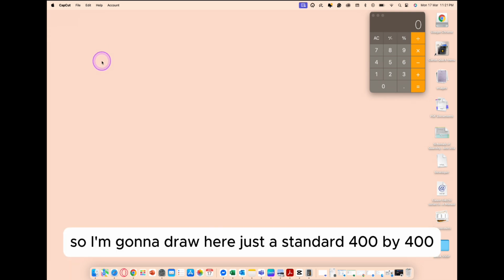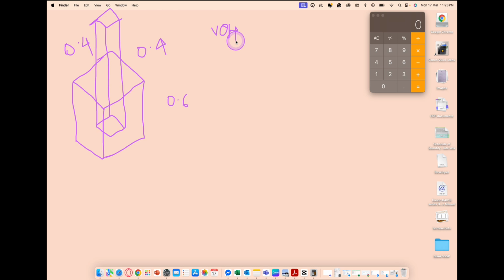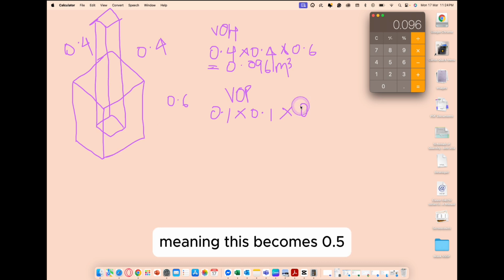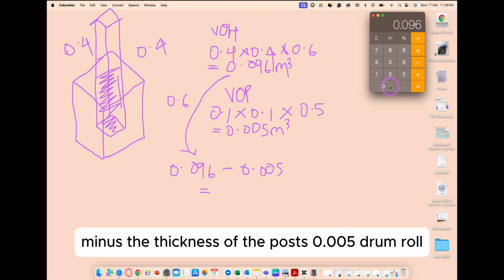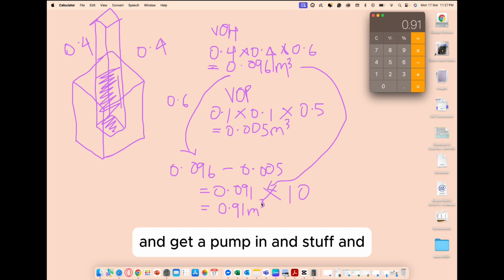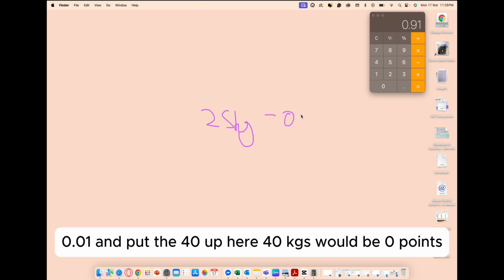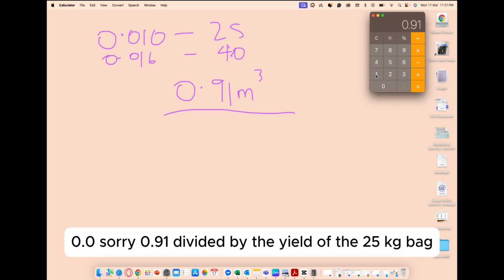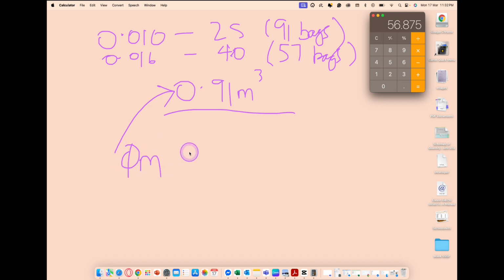How to calculate concrete for timber posts (ep3)